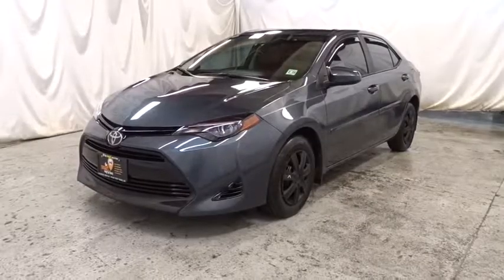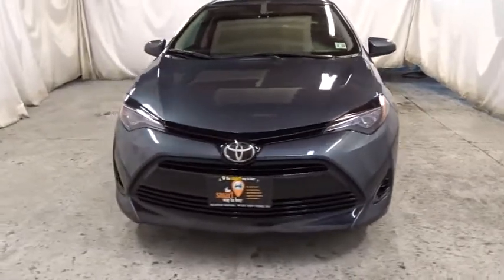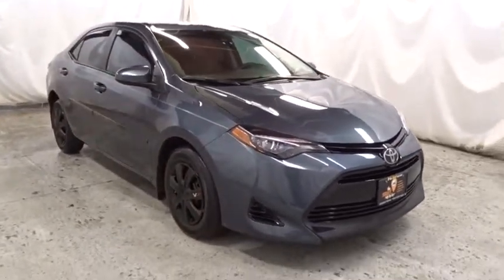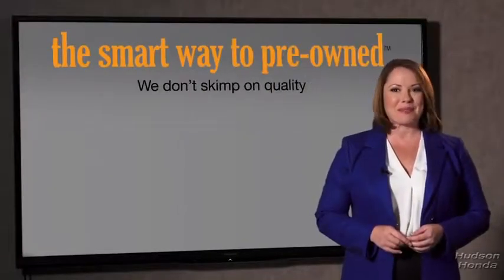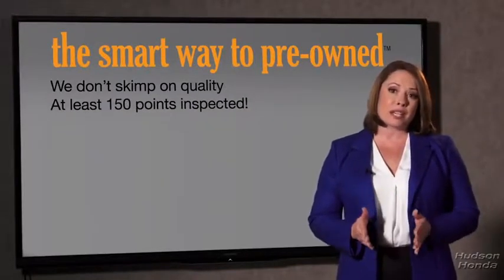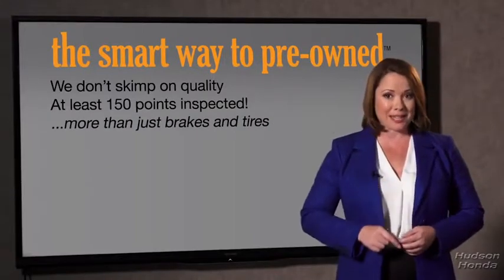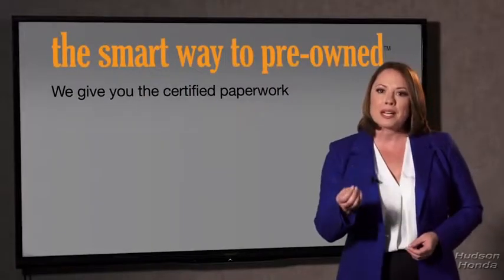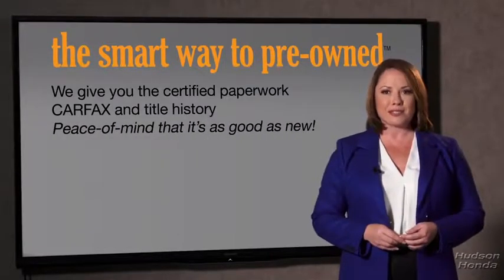2018 Toyota Corolla Hudson, West New York, Jersey City, Tenafly, Paramus, NJ HHJC971667U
2018 Toyota Corolla available in Hudson, New Jersey at Hudson Honda. Servicing the West New York, Jersey City, Tenafly, Paramus, NJ area.

Hudson Honda
6608 John F Kennedy Blvd

Wow! what a smart buy!, one owner, 4 cylinders, back up camera, power windows, locks, mirrors, great gas mileage, easy to find parking, nice color combo, low priced, new body style, ready to go. Hudson Honda has a wide selection of exceptional pre-owned vehicles to choose from, including this 2018 Toyota Corolla. CARFAX Buy Back Guarantee is reassurance that any major issues with this vehicle will show on CARFAX report. The 2018 Toyota offers compelling fuel-efficiency along with great value. You will no longer feel the need to repeatedly fill up this Toyota Corolla LE's gas tank, in part because of it's superb EPA rating. This is the one. Just what you've been looking for. The Toyota Corolla LE will provide you with everything you have always wanted in a car -- Quality, Reliability, and Character.
Automatic Equalizer,Radio: Entune Audio w/6.1 Screen -inc: Entune Multimedia Bundle (6.1 touch-screen display, AM/FM CD player, MP3/WMA playback capability, 6 speakers, auxiliary audio jack, USB 2.0 port w/iPod connectivity and control, advanced voice recognition, hands-free phone capability, phone book access and music streaming via Bluetooth wireless technology) and Siri Eyes Free,Radio w/Seek-Scan, Clock, Speed Compensated Volume Control, Steering Wheel Controls and Radio Data System,Window Grid Antenna,1 LCD Monitor In The Front,Tires: P205/55R16 All-Season,Fixed Rear Window w/Defroster,Body-Colored Front Bumper,Variable Intermittent Wipers,Wheels: 16 x 6.5 Wide Vent Steel,Body-Colored Rear Bumper,Fully Galvanized Steel Panels,Clearcoat Paint,Black Grille,Body-Colored Door Handles,Black Side Windows Trim,Compact Spare Tire Mounted Inside Under Cargo,Fully Automatic Projector Beam Led Low/High Beam Auto High-Beam Headlamps w/Delay-Off,LED Daytime Running Lights (DRL) -inc: Integrated into bumper,Body-Colored Power Heated Side Mirrors w/Manual Folding,Trunk Rear Cargo Access,Steel Spare Wheel,Light Tinted Glass,Driver And Passenger Visor Vanity Mirrors w/Driver And Passenger Illumination,Carpet Floor Trim and Carpet Trunk Lid/Rear Cargo Door Trim,1 12V DC Power Outlet,Outside Temp Gauge,Cruise Control w/Steering Wheel Controls,Fade-To-Off Interior Lighting,Urethane Gear Shift Knob,Power Door Locks w/Autolock Feature,Power Rear Windows,Locking Glove Box,1 Seatback Storage Pocket,Passenger Seat,Air Filtration,Front Center Armrest w/Storage and Rear Center Armrest,Seats w/Cloth Back Material,Front Bucket Seats -inc: 6-way adjustable driver's seat and 4-way adjustable front passenger seat,Driver Foot Rest,Delayed Accessory Power,Engine Immobilizer,Analog Display,Gauges -inc: Speedometer, Odometer, Engine Coolant Temp, Tachometer, Trip Odometer and Trip Computer,Full Floor Console w/Covered Storage and 1 12V DC Power Outlet,Interior Trim -inc: Piano Black Instrument Panel Insert, Metal-Look Console Insert and Chrome/Metal-Look Interior Accents,Cargo Space Lights,Remote Releases -Inc: Mechanical Cargo Access and Mechanical Fuel,Front Map Lights,Driver Seat,Manual Tilt/Telescoping Steering Column,Instrument Panel Bin, Driver / Passenger And Rear Door Bins,Remote Keyless Entry w/Integrated Key Transmitter, Illuminated Entry and Panic Button,Full Cloth Headliner,FOB Controls -inc: Trunk/Hatch/Tailgate,Manual Adjustable Front Head Restraints and Fixed Rear Head Restraints,Power 1st Row Windows w/Driver 1-Touch Up/Down,HVAC -inc: Underseat Ducts,Distance Pacing,Fabric Seat Trim,Day-Night Rearview Mirror,Front Cupholder,Full Carpet Floor Covering,Trip Computer,60-40 Folding Bench Front Facing Fold Forward Seatback Rear Seat,Rear Cupholder,Cloth Door Trim Insert,Automatic Air Conditioning,Single Stainless Steel Exhaust,Strut Front Suspension w/Coil Springs,Torsion Beam Rear Suspension w/Coil Springs,13.2 Gal. Fuel Tank,4.76 Axle Ratio,Transmission: Continuously Variable (CVTi-S),Front-Wheel Drive,Engine: 1.8L I-4 DOHC Dual VVT-i,Front And Rear Anti-Roll Bars,Front Disc/Rear Drum Brakes w/4-Wheel ABS, Front Vented Discs, Brake Assist and Hill Hold Control,Gas-Pressurized Shock Absorbers,390CCA Maintenance-Free Battery w/Run Down Protection,Electric Power-Assist Speed-Sensing Steering,80 Amp Alternator,Dual Stage Driver And Passenger Front Airbags,Outboard Front Lap And Shoulder Safety Belts -inc: Rear Center 3 Point, Height Adjusters and Pretensioners,Dual Stage Driver And Passenger Seat-Mounted Side Airbags,Low Tire Pressure Warning,Lane Departure Alert (LDA) Lane Keeping Assist,ABS And Driveline Traction Control,Airbag Occupancy Sensor,Electronic Stability Control (ESC),Back-Up Camera,To